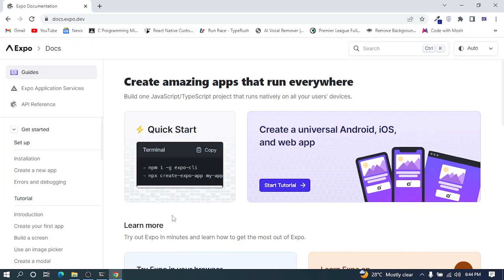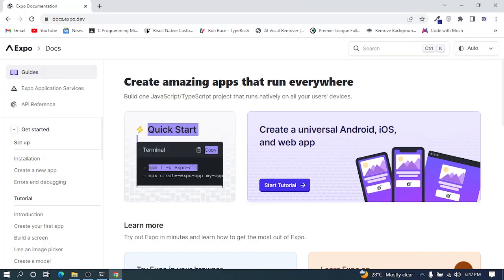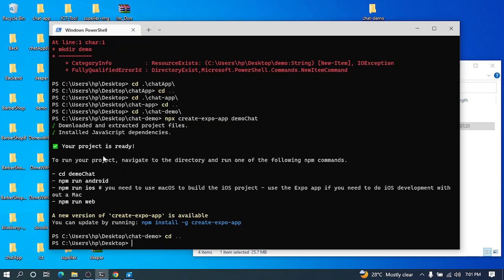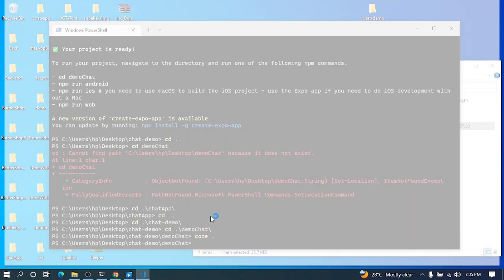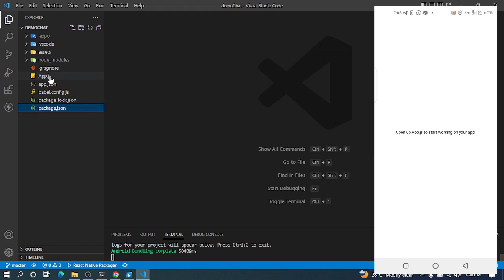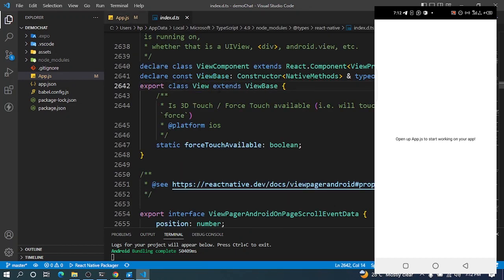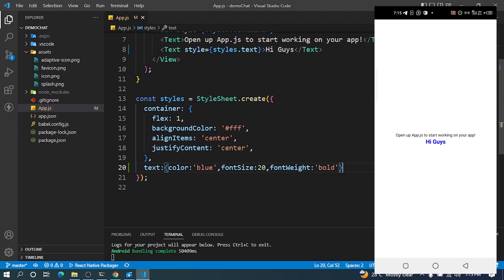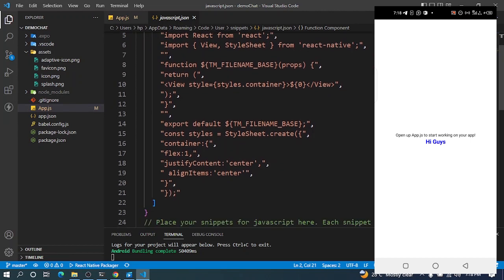React Native Fundamentals: The Essentials You Need to Get Started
In this video, we're going to be discussing the basics of React Native, from what it is to how to use it. We'll be covering core components in React Native as well as Expo to build mobile app development.

If you're interested in starting a mobile app or want to learn more about React Native, then this is the video for you! By the end of this video, you'll have a good understanding of React Native and be able to start developing apps using this platform.

Song: Luke Bergs - Bliss
Video Link:
 • Luke Bergs - Bliss